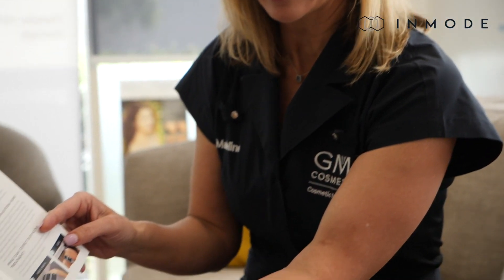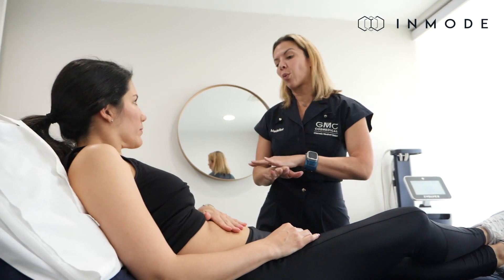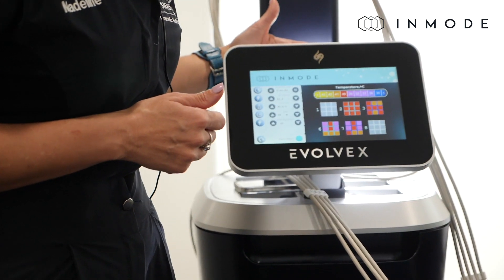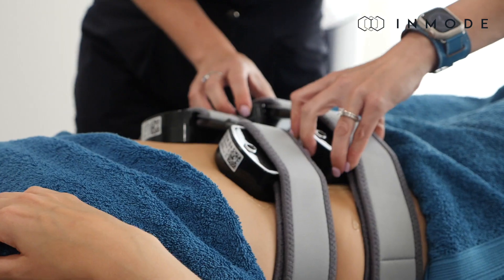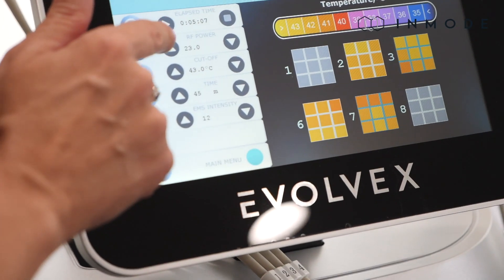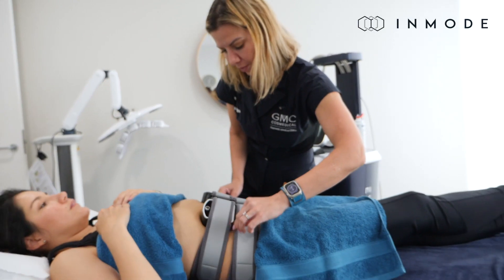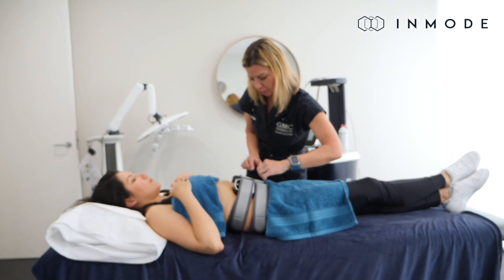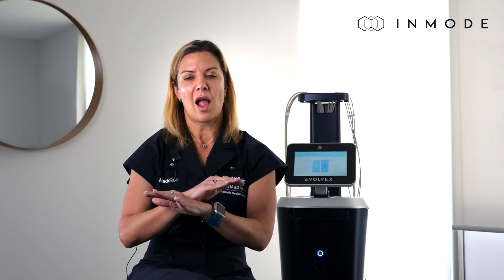EvolveX, How comfortable the treatment is?